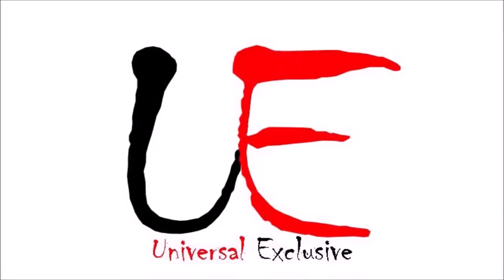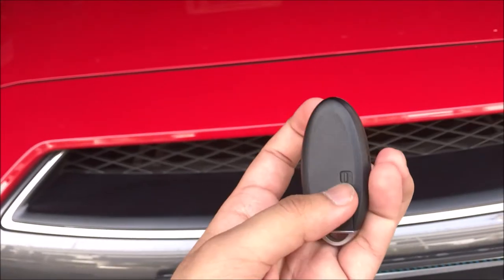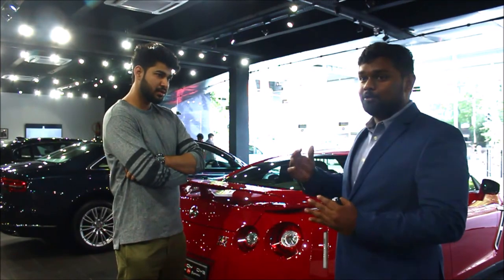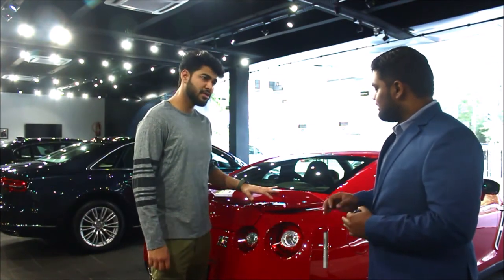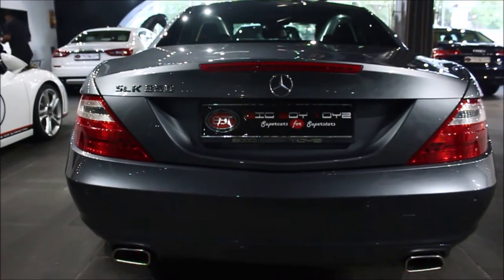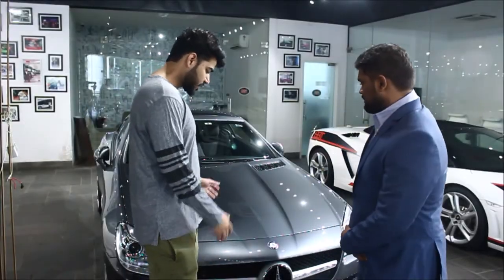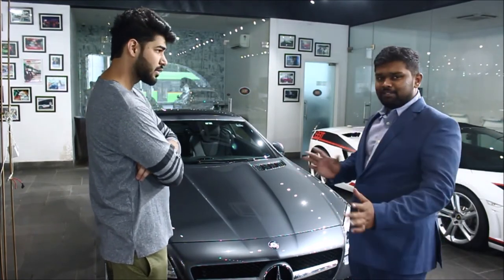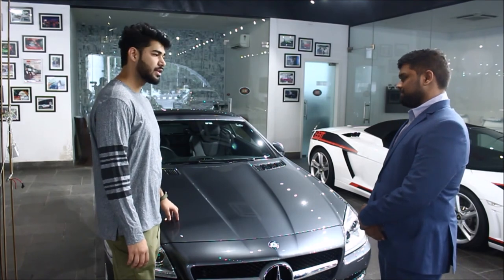Universal Exclusive Vlogs | Big Boy Toyz | Nissan GTR | Mercedes SLK 350 | BBT SULTANPUR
BBT : Brand New and Pre Owned cars